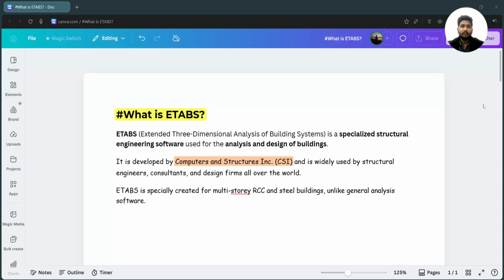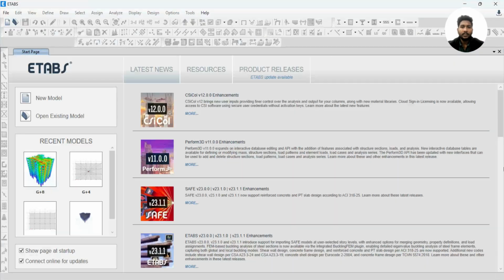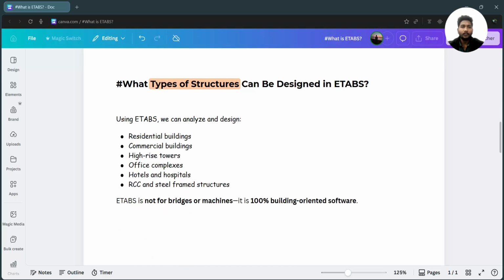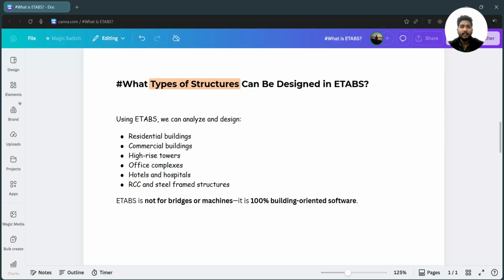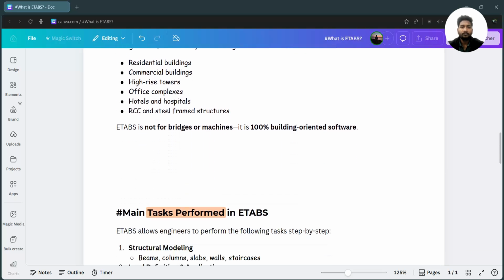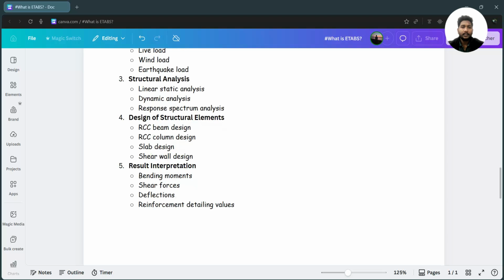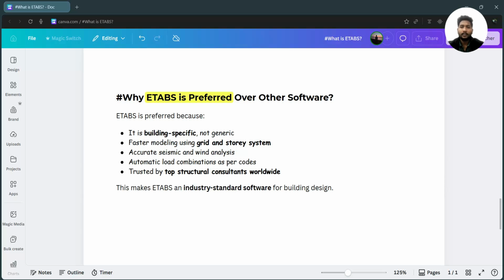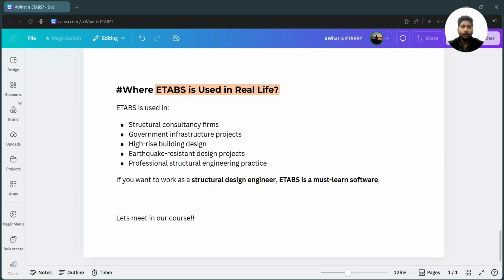Introduction: 01.What is Etabs?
Welcome to Video 01 of the Complete ETABS Course – Zero to Hero 🚀

In this video, we’ll understand what ETABS is, why it is used, and how it helps in structural analysis and design of real-world buildings.

This course is designed to take you step by step from ETABS basics to advanced structural modeling, analysis, and design of RCC buildings.

🔹 What is ETABS software?
🔹 Where ETABS is used in real projects
🔹 ETABS workflow overview (Modeling → Analysis → Design)
🔹 Course roadmap: Zero to Hero

👉 Watch the playlist in sequence to build strong, practical ETABS skills.

This course is ideal for civil engineering students and aspiring structural engineers.